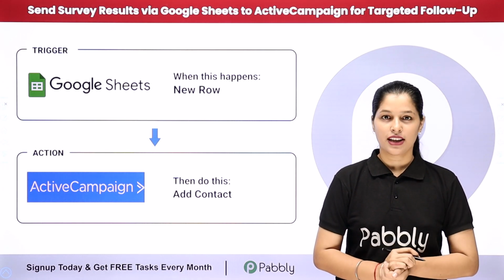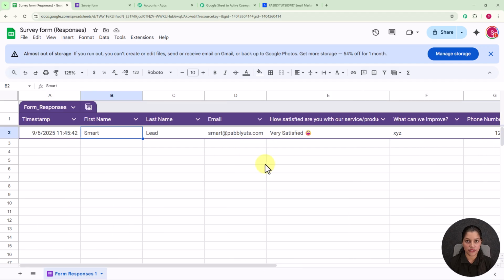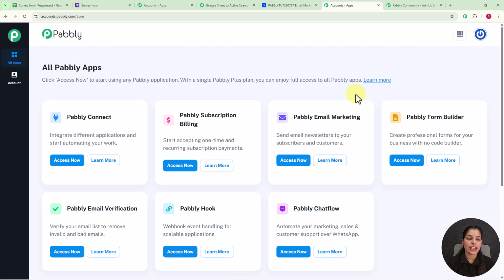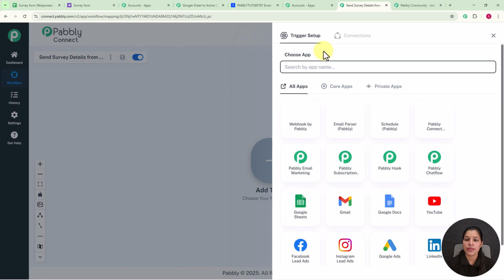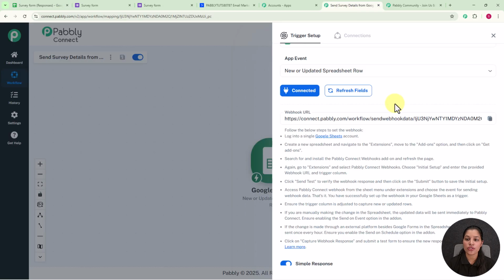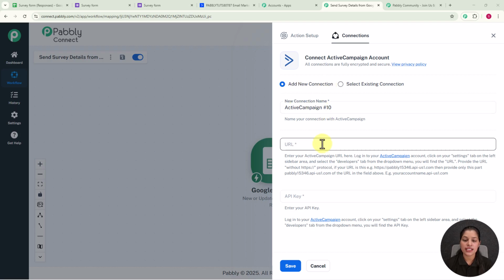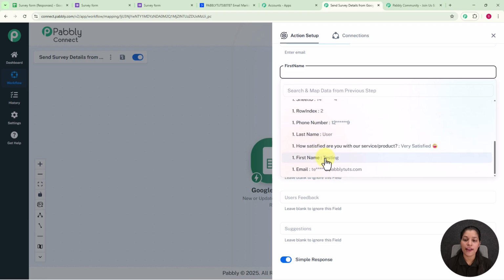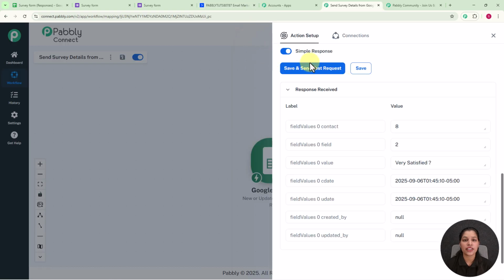How to Send Survey Results via Google Sheets to ActiveCampaign for Targeted Follow-Up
In this video, you'll learn how to effortlessly send survey results from Google Sheets to ActiveCampaign for targeted follow-up. We’ll guide you through the process of collecting survey data in Google Sheets and using ActiveCampaign to manage your follow-up communications. Pabbly Connect simplifies this task by automating the transfer of data between the two platforms, eliminating the need for manual data entry. This integration saves you time and ensures that your follow-ups are timely and effective, enhancing your engagement with respondents.

Use Case:-

I use Google Sheets to track leads, and I want each new row added in Google Sheets to automatically sync with ActiveCampaign for email follow-up.

Benefits of Pabbly Connect:

1. Automation: Save time, money, and resources by automating tasks.

2. Integration: Connect various web services to create efficient workflows.

3. Security: Enjoy industry-standard security for your data.

4. Scalability: Easily add new applications and services to your workflow.

5. Cost-effective: Choose from plans suitable for different business sizes, with no charges for internal tasks.